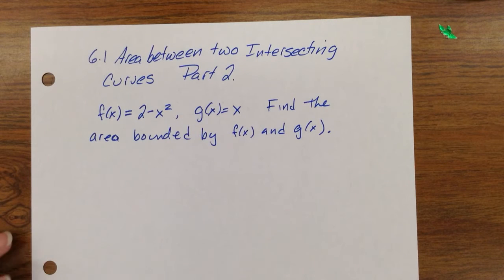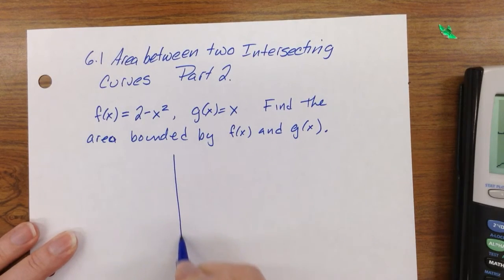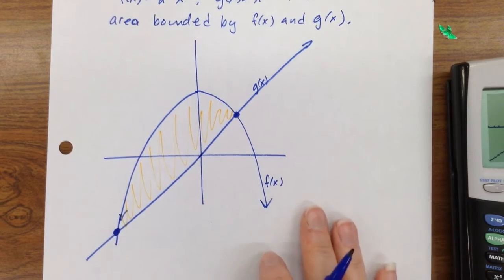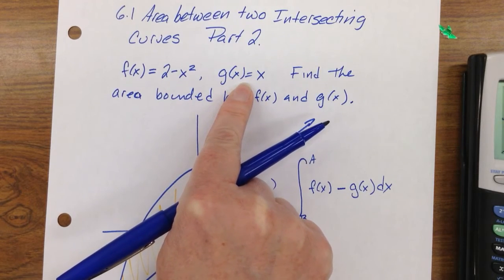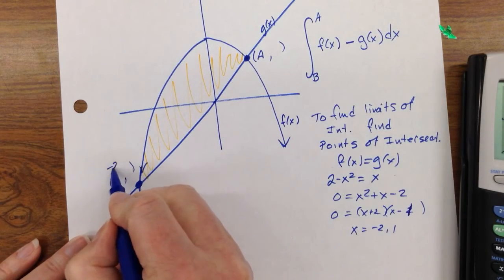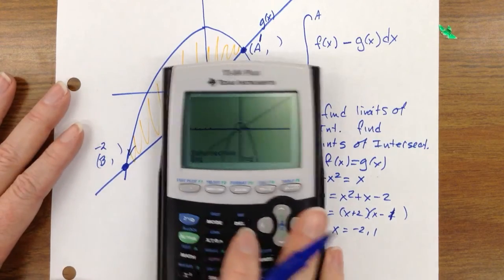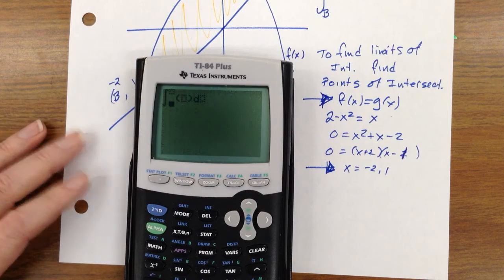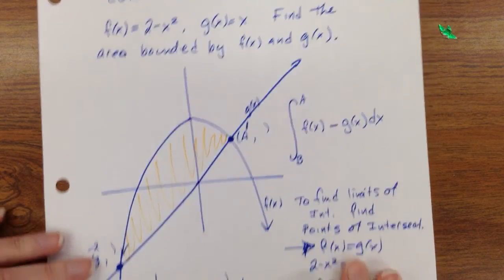6.1 part 2 Area between 2 curves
How to find the area between 2 intersecting curves